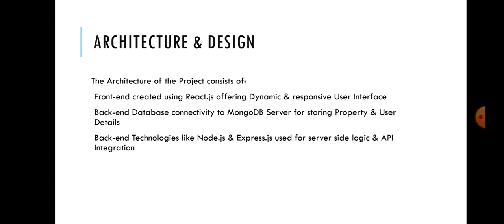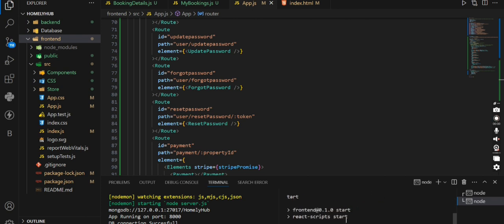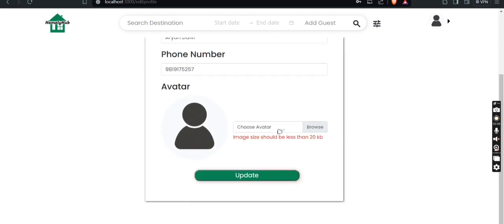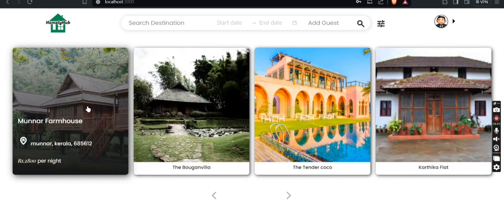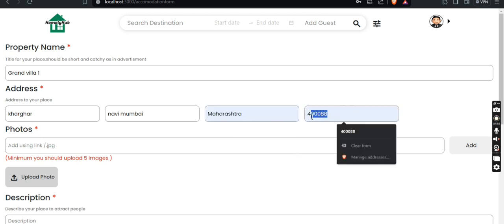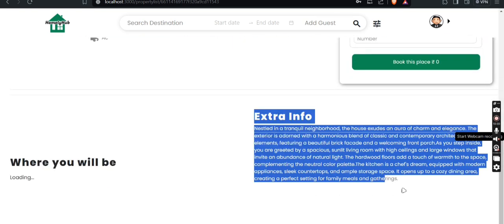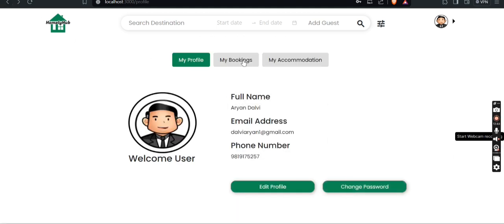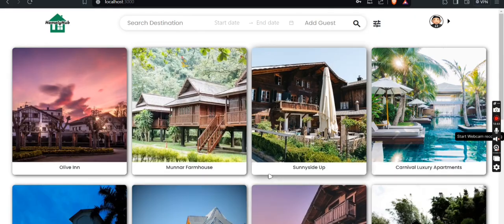WSA Academy MERN Stack project ft. Aryan Dalvi and Kavita Chauhan.